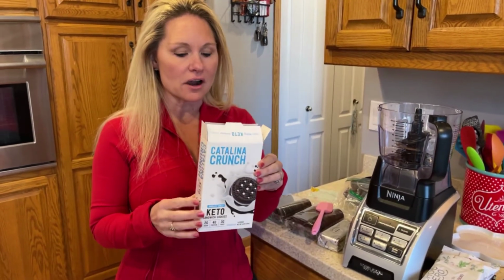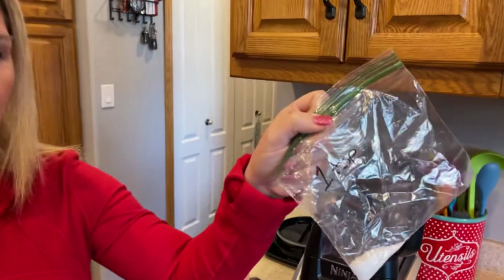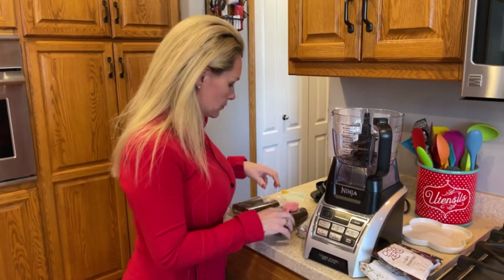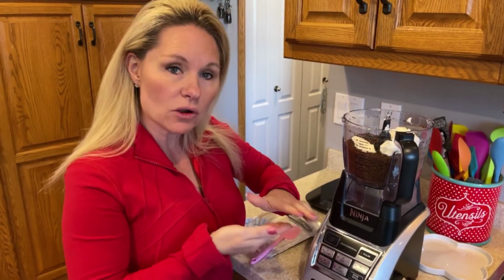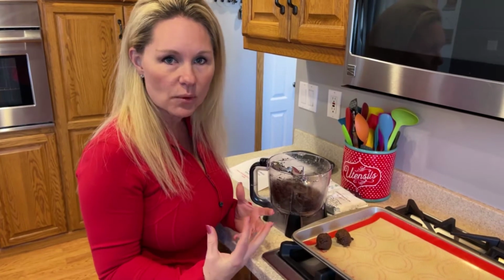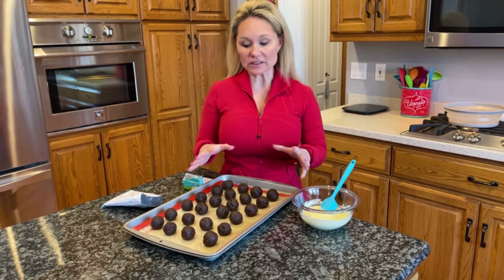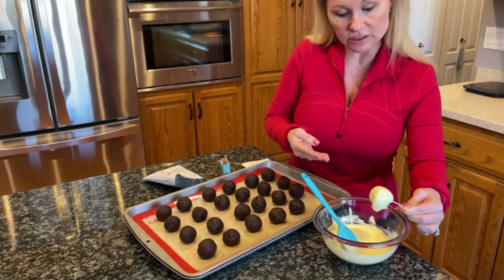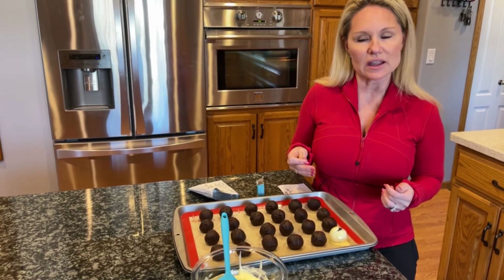Low Carb Cookie Bon Bons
Using Catalina Crunch keto sandwich cookies, cream cheese, and Choc Zero keto chocolate chips, I created a sweet treat to celebrate any special occasion or to take care of your sweet cravings when following a low carb or keto lifestyle.

Nutrition facts and recipe towards the end of the video.

2 Bon Bons are a serving- 280 calories, 20.6g fat, 8.5g net carbs and 7.8g protein